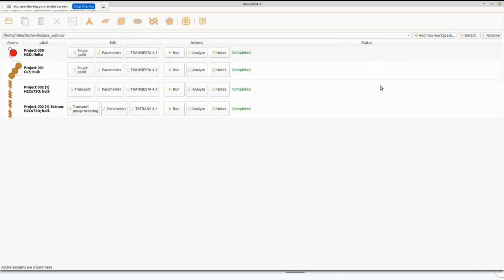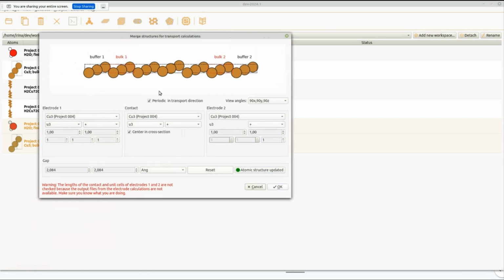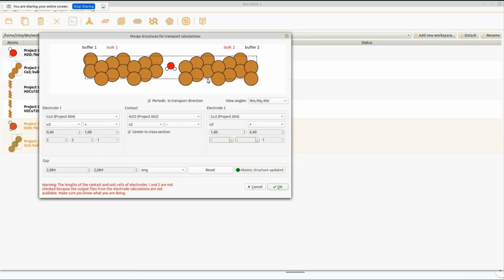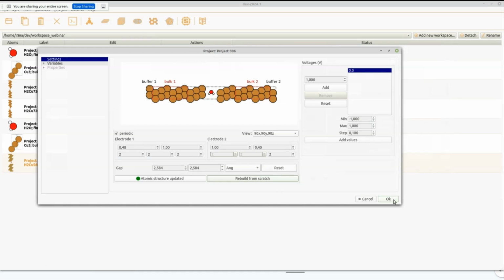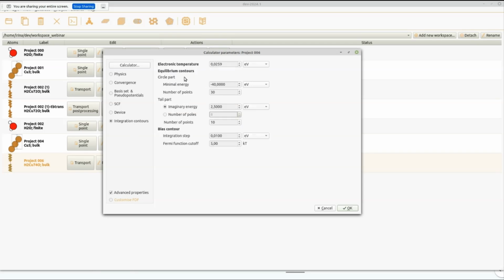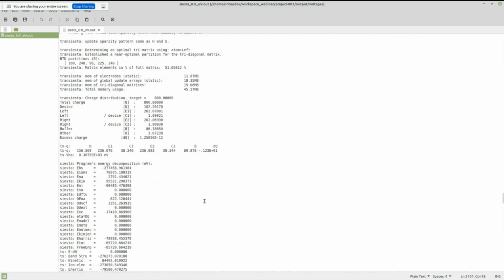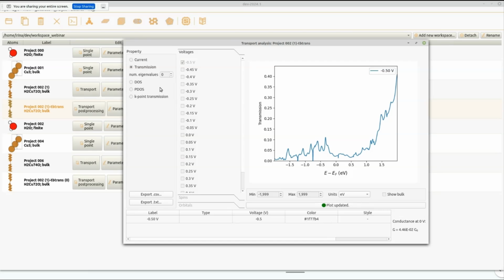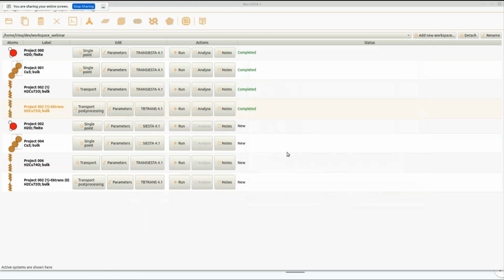Demo: ASAP for Transport - Webinar (Part 4, Sep 2024)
Experience a hands-on demonstration covering: Construction of Device Model, Parameter Setting (Scattering Region, Electrodes, Buffer Region, Integration Contour, Voltage), Automated Workflow for Nano-Transport Calculations, Analysis of Transmission Function and IV Characteristics.